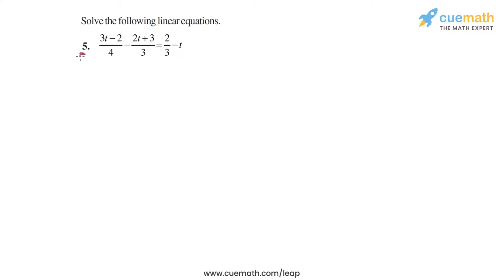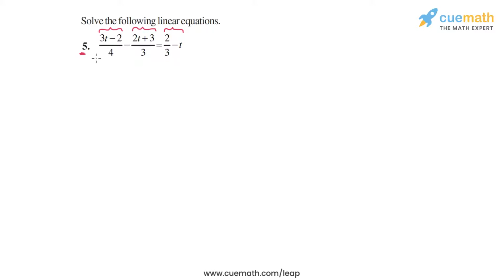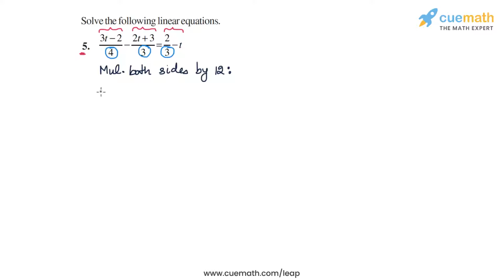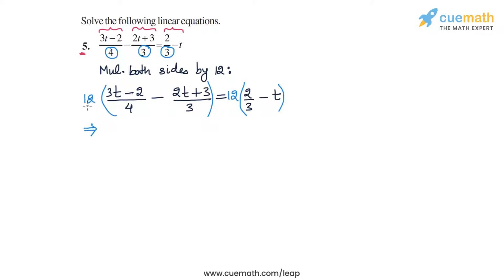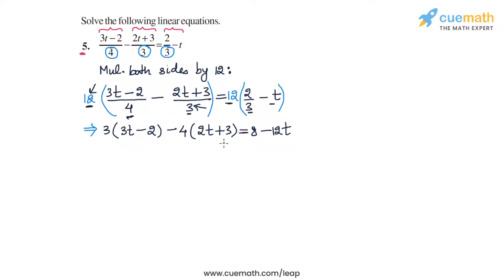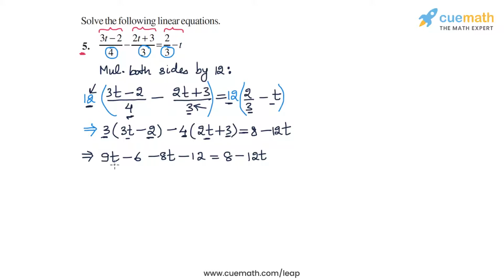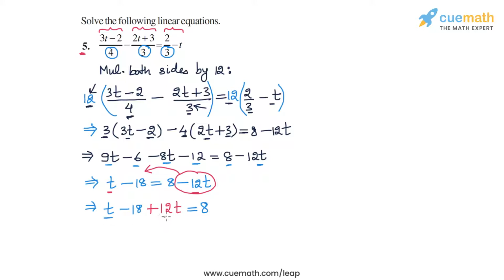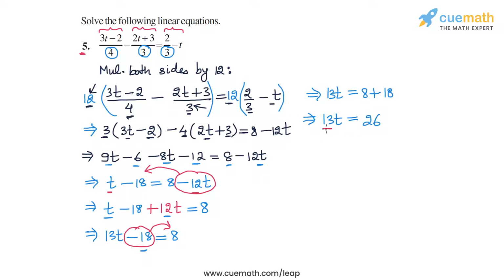Ex.2.5 Q5 Linear Equations in One Variable - NCERT Maths Class 8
To download pdf of all text solutions for this chapter click here NOW